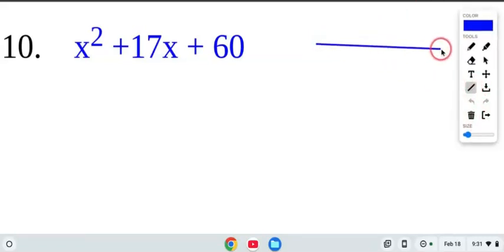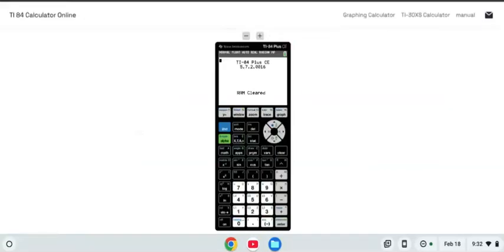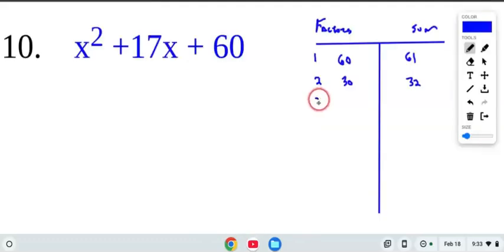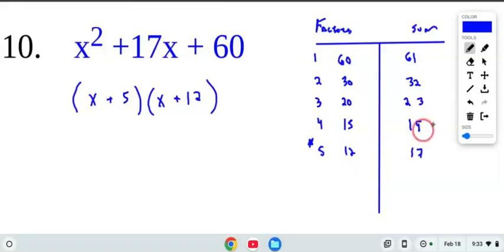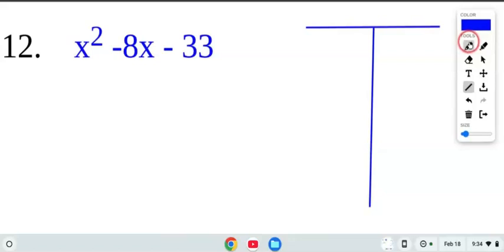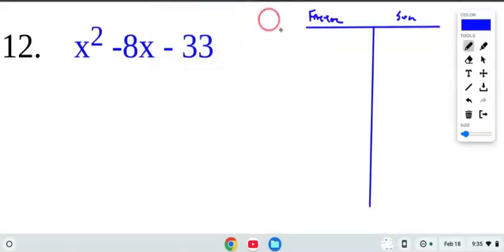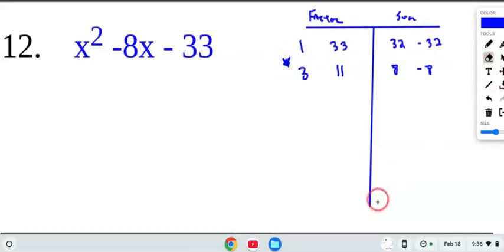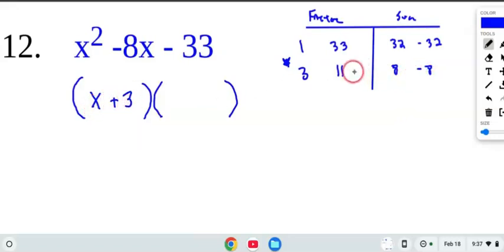5-11-WKBK Using the TI84 to get Factors